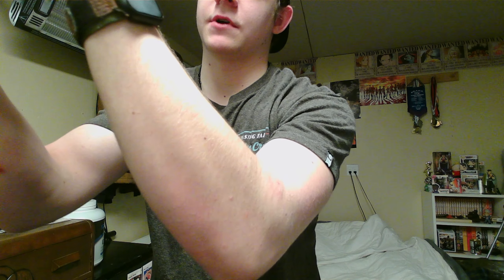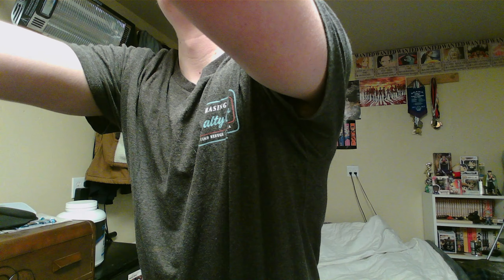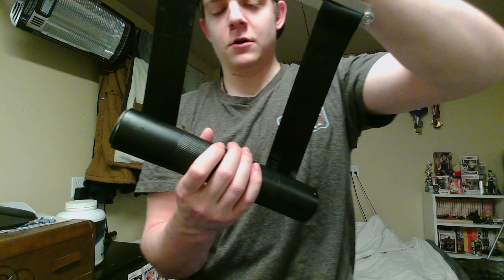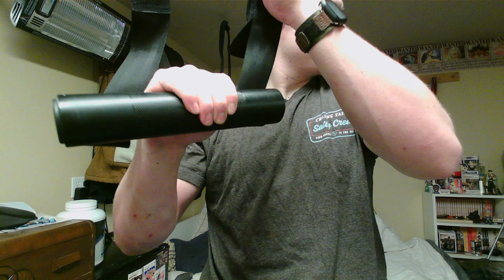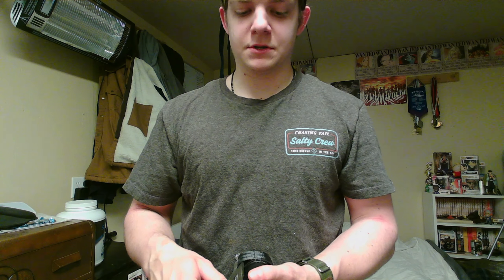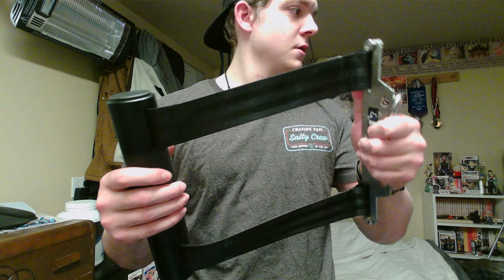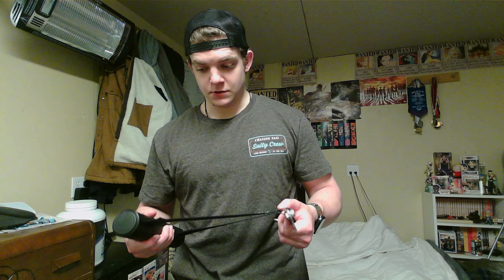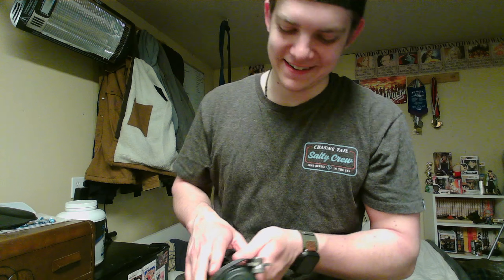THE BEST ARMWRESTLING HANDLE? DAY 26 TO INCREASE STRENGTH?